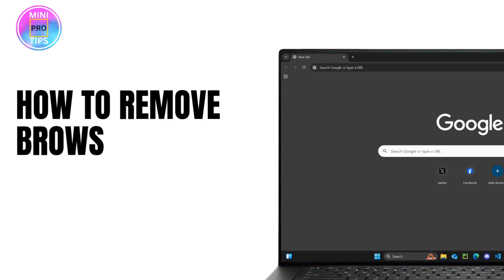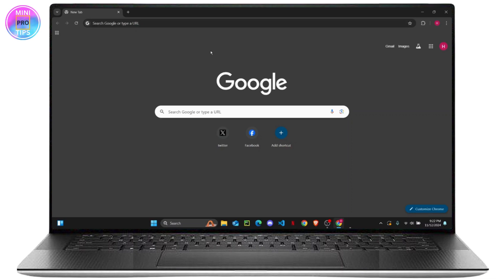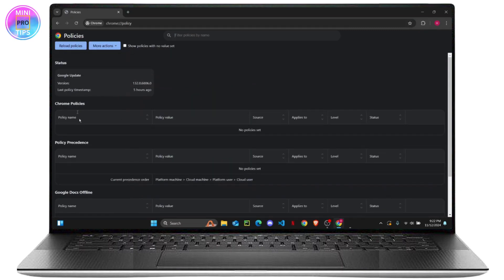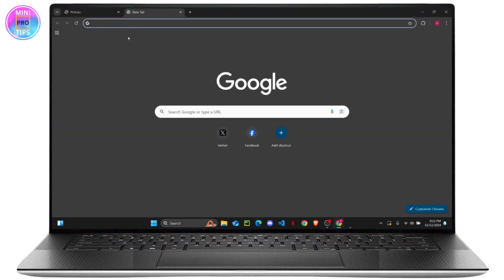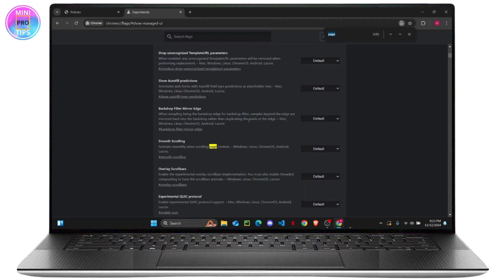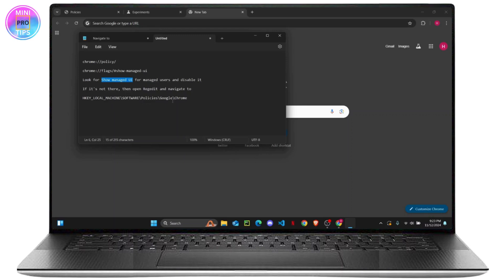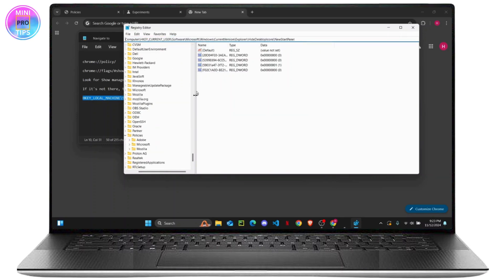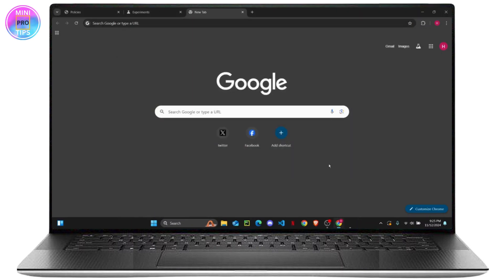How to Remove Browser Managed by Organization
Learn how to remove the 'Managed by Your Organization' message from your browser in this step-by-step guide. If you're seeing 'Managed by Your Organization' on Google Chrome or other browsers, it could be due to malware or certain settings. This video will walk you through removing 'Managed by Your Organization' in Chrome and fixing any browser control issues.

In this video, you'll find out how to remove browser managed by organization, troubleshoot Chrome browser issues, and restore control of your browser.

0:15 Step 1: Checking Browser Settings
0:50 Step 2: Removing Managed Settings